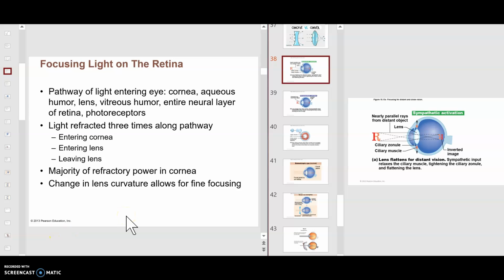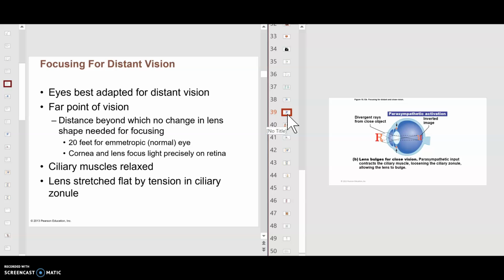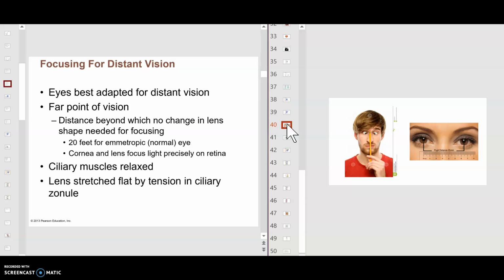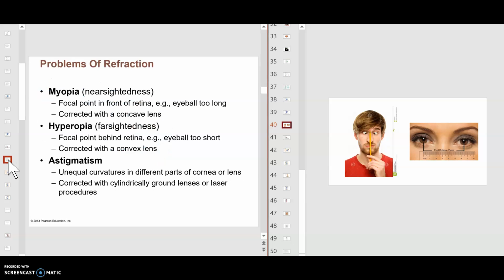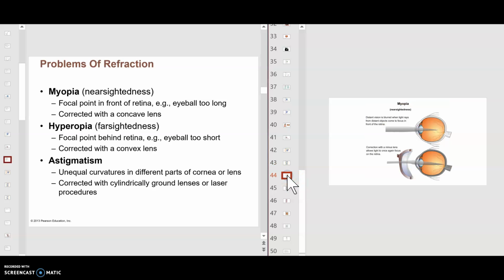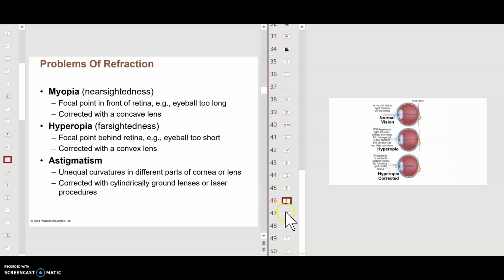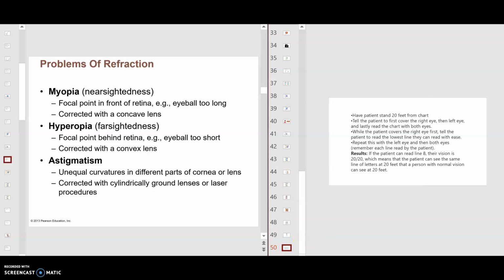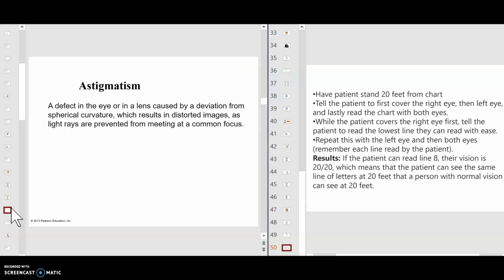Light - Optics - Vision 2